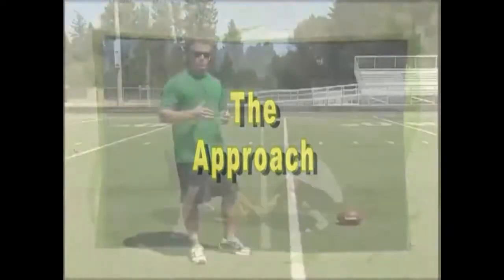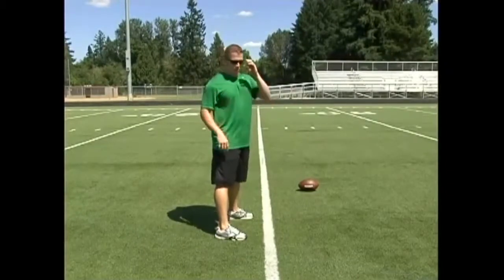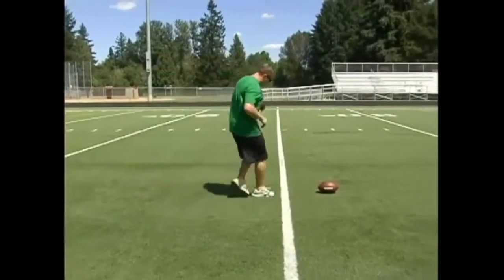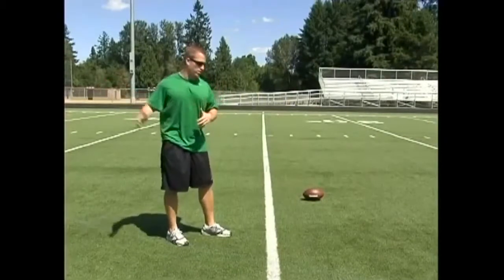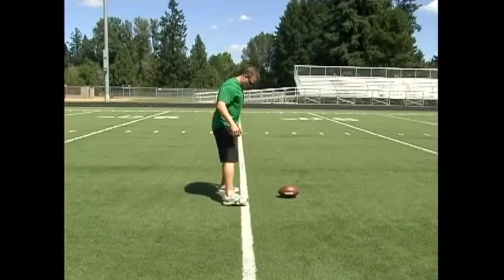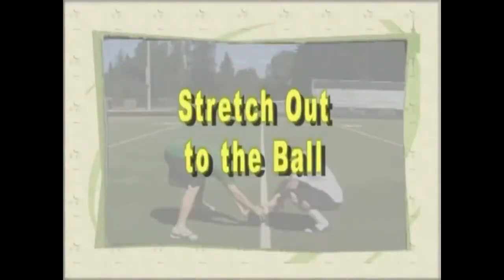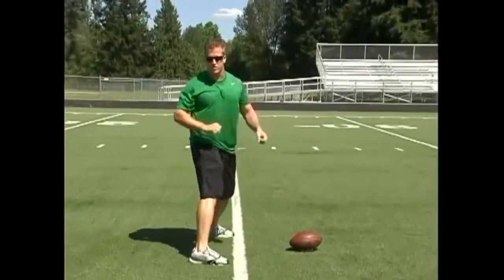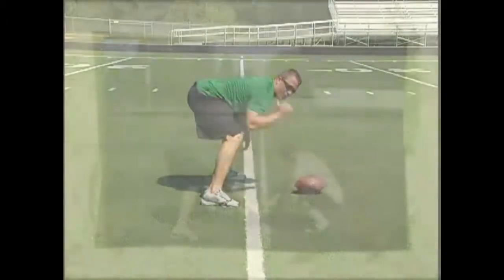How to Coach the Long Snapper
Follow along as Coach Ryan Senser takes you through the basics of playing the long snapper position. Coach Senser talks about all the pre-snap fundamentals, like stance and alignment. If you want to get better at long snapping fundamentals, you need to watch this!

Click the link above to see more from Coach Senser!